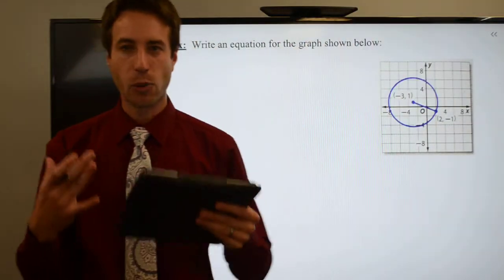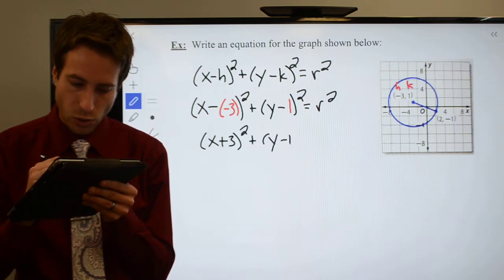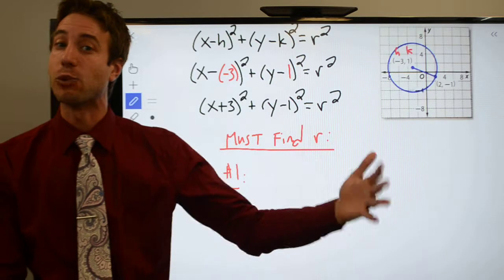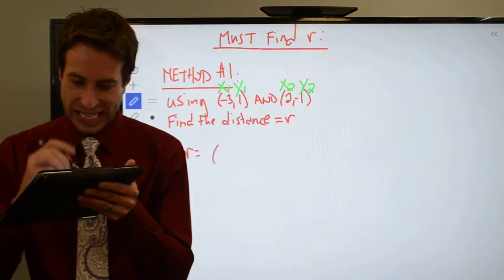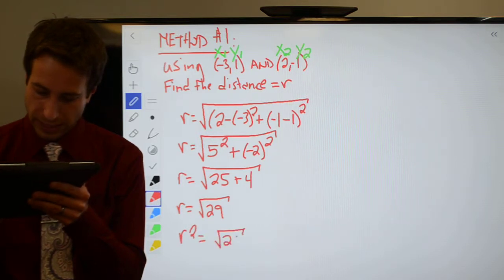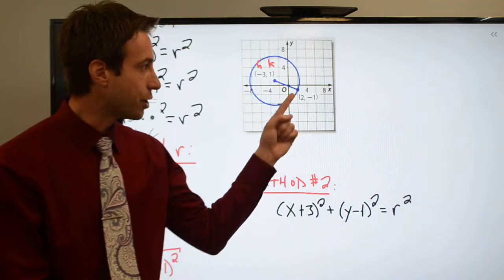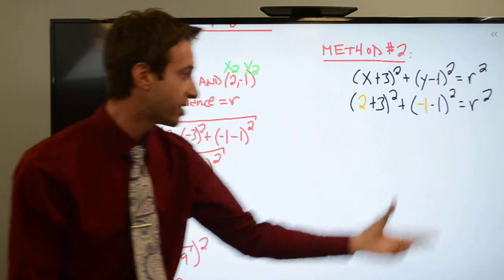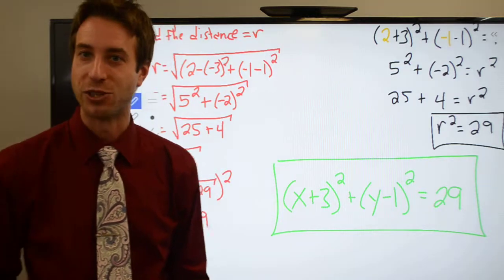Circles Part 2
Chapter 9 Section 3 Circles Part 2